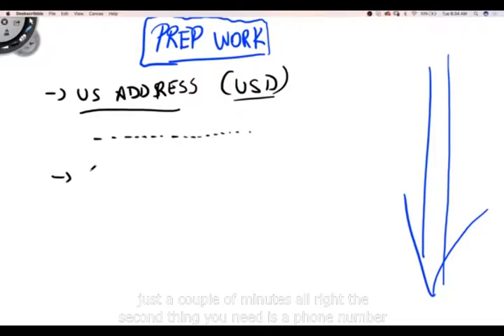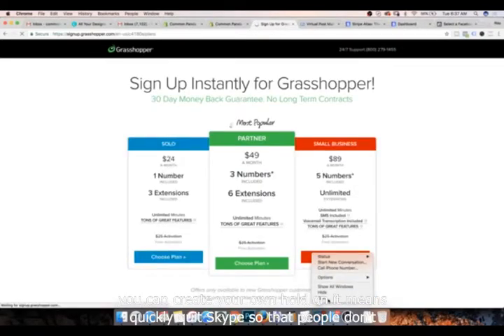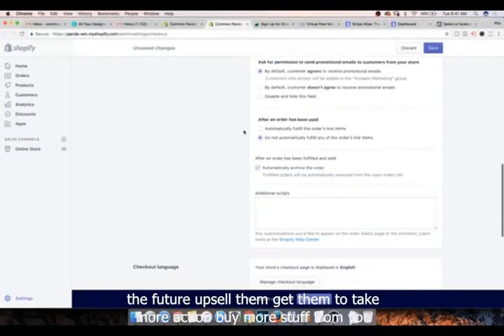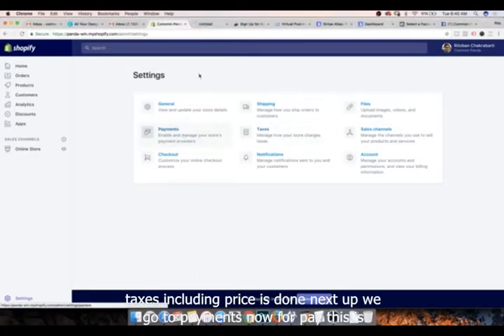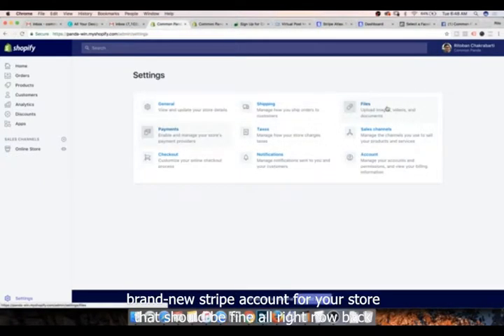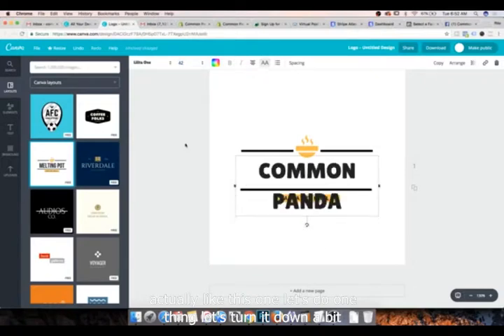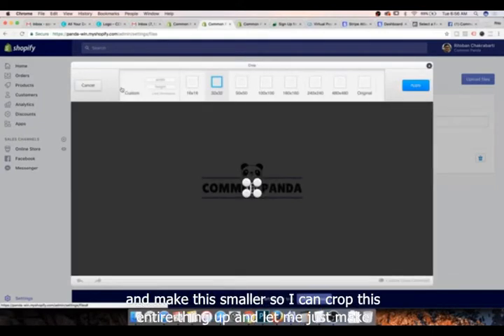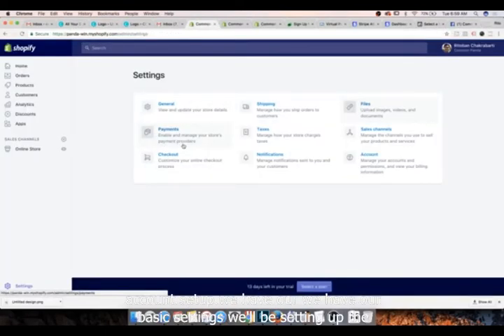Shopify Settings That Matter & Store Logo Design For Free! Day 230 Bizathon3 YouTube